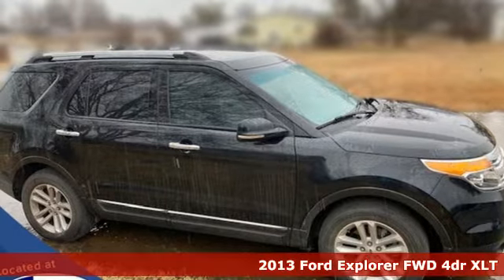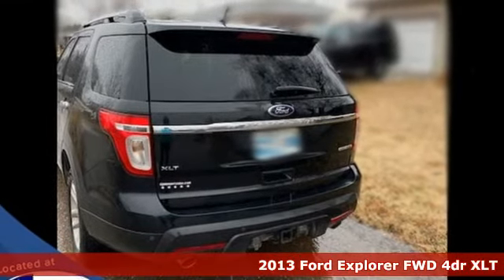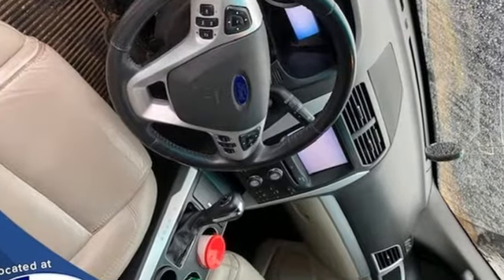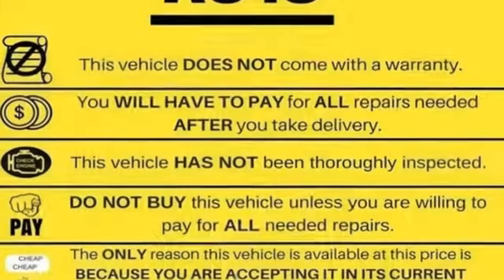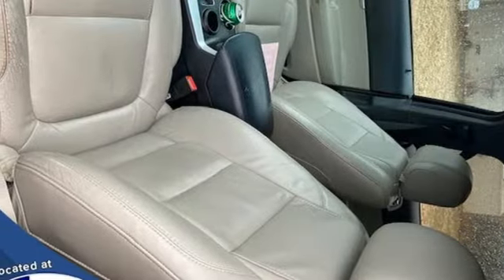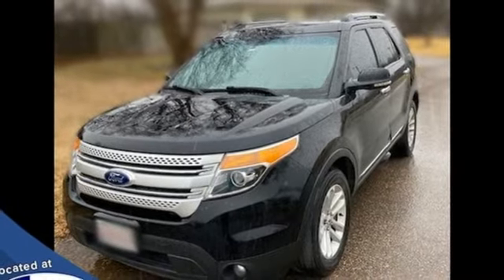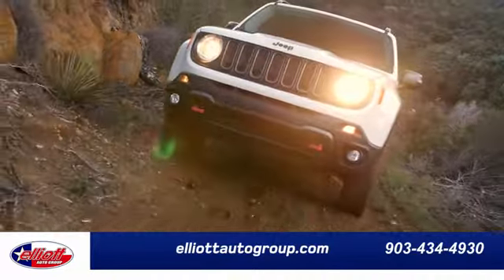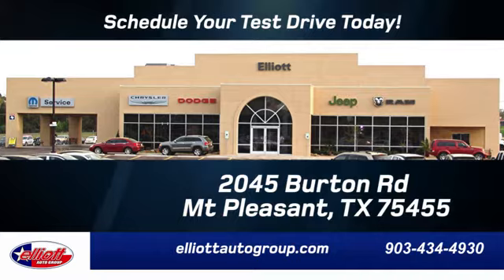Used 2013 Ford Explorer Mt Pleasant TX Sulphur Springs, TX D12278B - SOLD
Year: 2013
Make: Ford
Model: Explorer
Trim: XLT
Engine: 3.5L V6 Ti-VCT
Transmission: 6-Speed Automatic with Select-Shift
Color: Black
Interior: Medium Light Stone
Mileage: 185735
Stock #: D12278B
VIN: 1FM5K7D81DGA70687
**LOCAL TRADE-IN - NEVER A RENTAL**, **CLEAN HISTORY - NO ACCIDENTS**, **PANORAMIC MOONROOF**, **KEYLESS ENTRY**, **LEATHER**, **HEATED SEATS**, **BACKUP CAMERA**, **BLUETOOTH HANDS-FREE CALLING**, **TOWING PACKAGE**, **3RD ROW SEATING**.brbrTuxedo Black Metallic 2013 Ford Explorer XLT FWD 6-Speed Automatic with Select-Shift 3.5L V6 Ti-VCTbrbrThis vehicle is located at Elliott Auto Group in Mt. Pleasant but can be made available upon request. Price includes all dealer discounts. The price listed is the lowest available price. It does not include tax, title, license, or documentation fees ($150). We are located just west of Titus Regional Medical Center on the I-30 frontage road. Recent Arrival!brbrAwards:br * Ward's 10 Best Engines * 2013 KBB.com 5-Year Cost to Own Awards * 2013 KBB.com Brand Image AwardsbrbrbrReviews:br * If youa€TMre seeking the room and versatility of a big SUV, but dona€TMt like the idea of a poor-handling, fuel-thirsty land barge thata€TMs nearly impossible to park, Forda€TMs 2013 Explorer deserves a good look. Additionally, the Explorer has a beautifully-designed interior and is an IIHS Top Safety Pick. Source: KBB.combr * Upscale cabin; abundant high-tech features; excellent ride/handling balance; excellent crash test safety scores; available fuel-efficient turbocharged four-cylinder. Source: Edmunds

Address:
2055 Burton Rd.